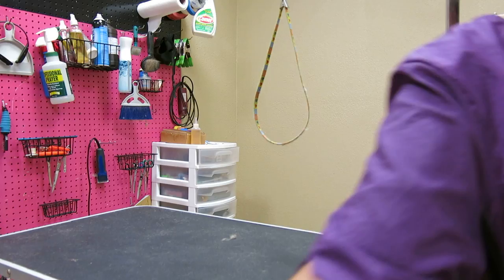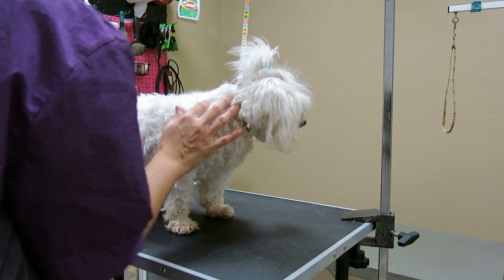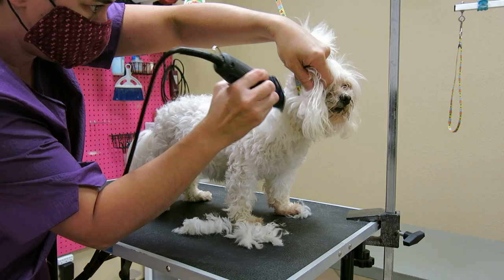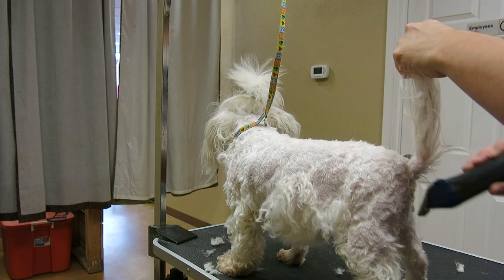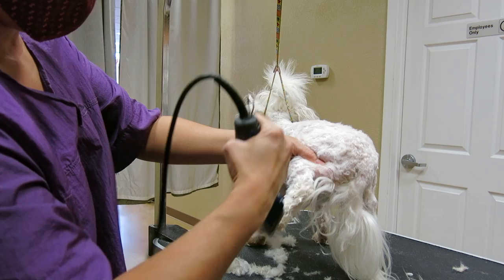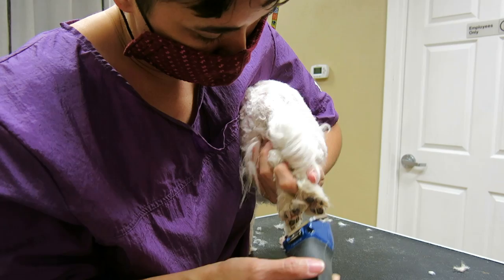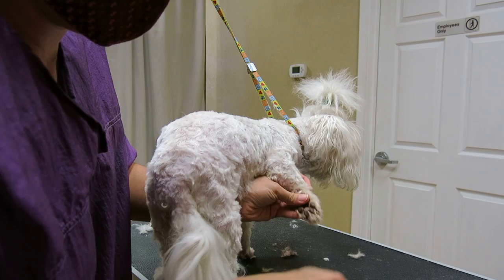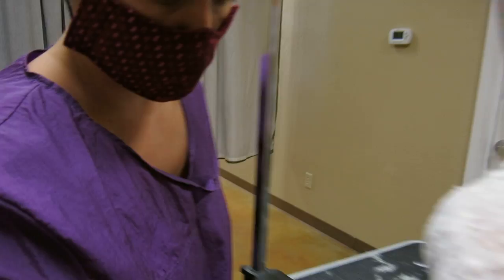poodle video 1 of 4